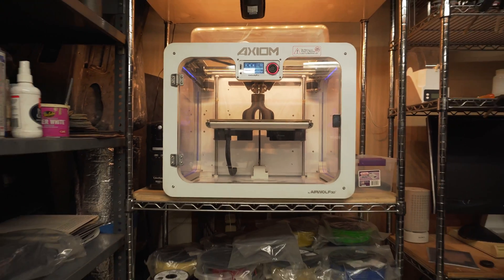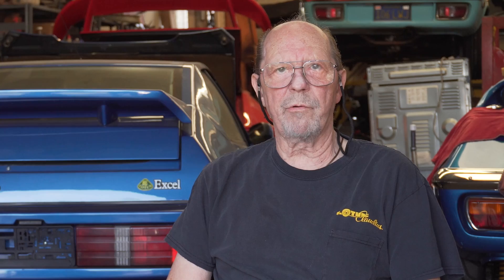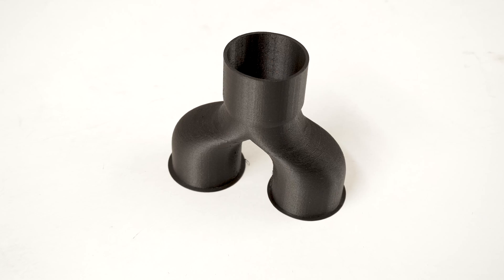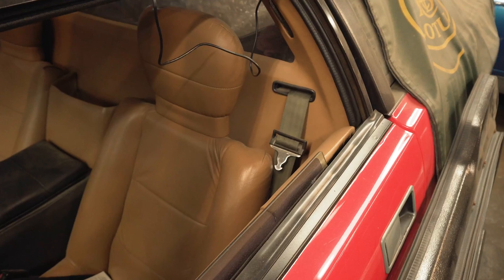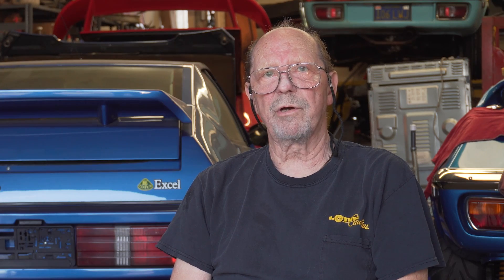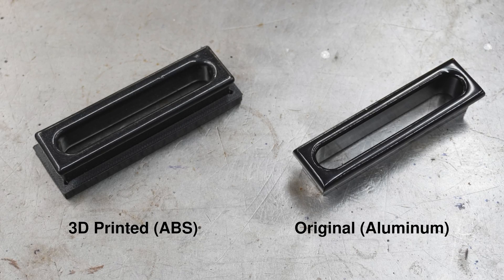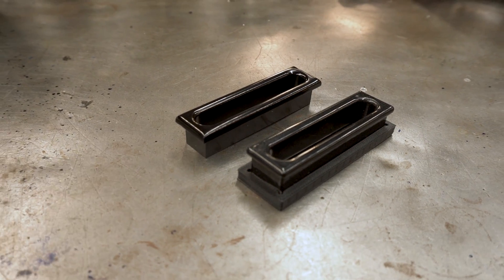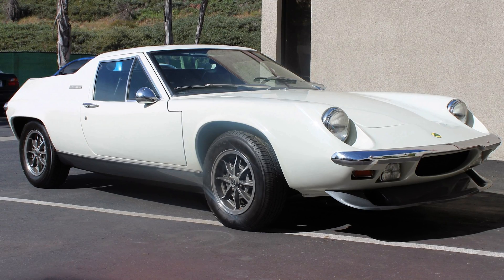Restoring the Lotus with 3D Printing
Lotus Prepared By Claudius is one of the smaller shops taking full advantage of additive manufacturing. Creating custom restorations of the Lotus car brand since the ’70s, founder and owner Detlef Claudius has found that 3D printing has filled the void in finding rare parts that may no longer be in production by Lotus.